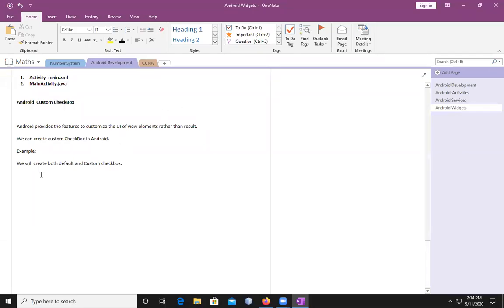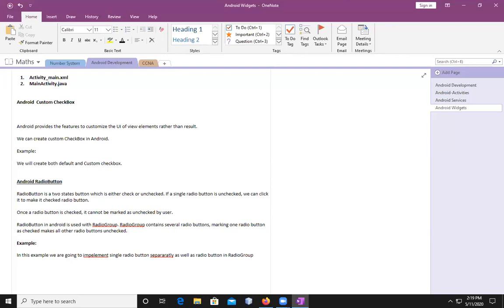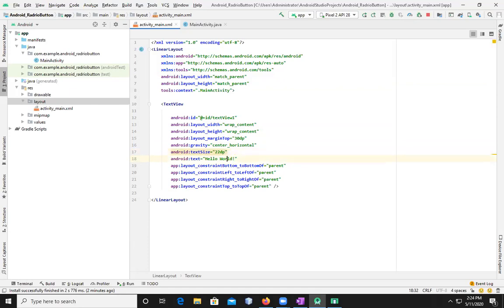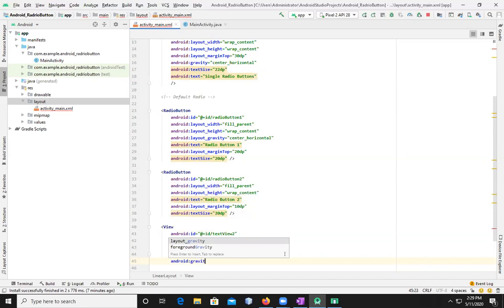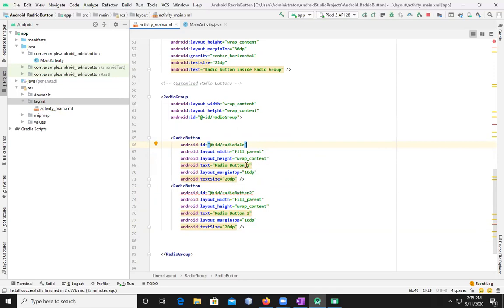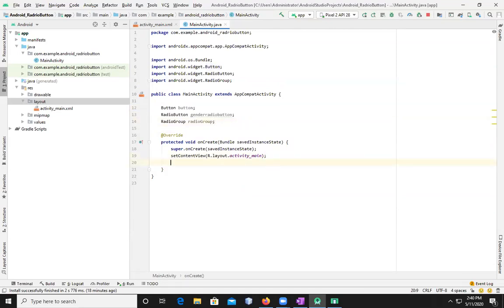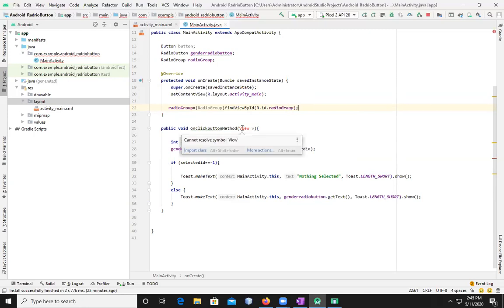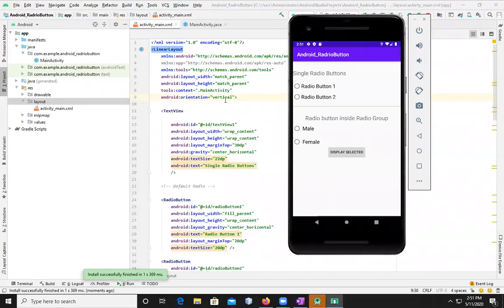Android RadioButtons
How to add RadioButtons in Android Application
1. Using single Radio Button
2. Using RadioGroup